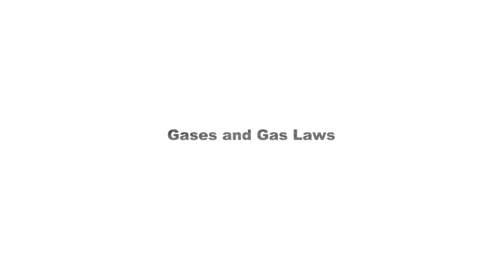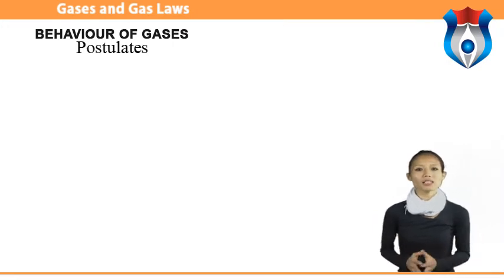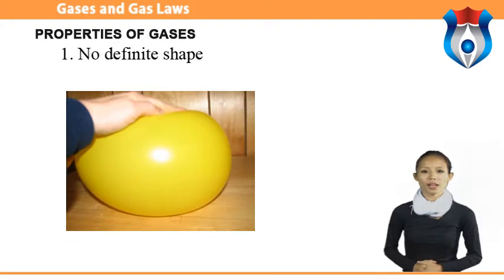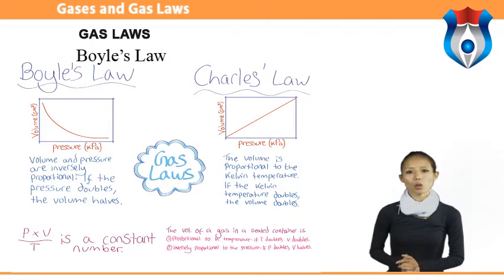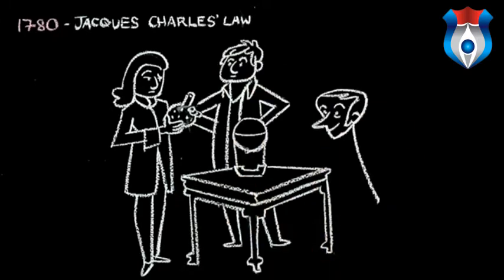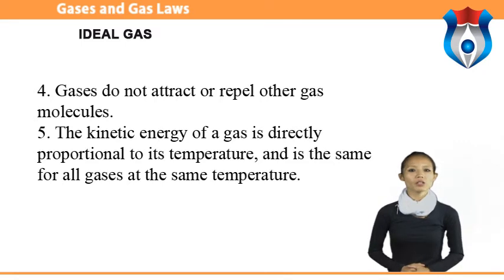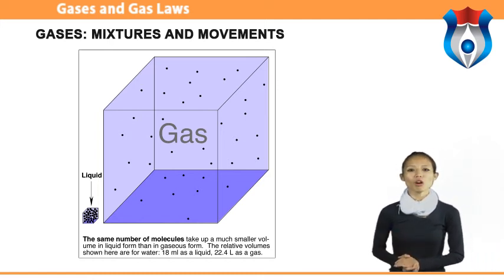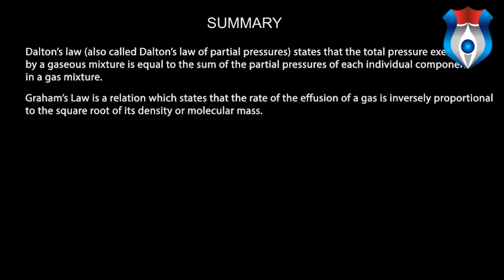Gases and Gas Laws